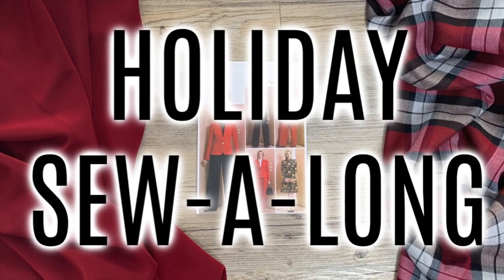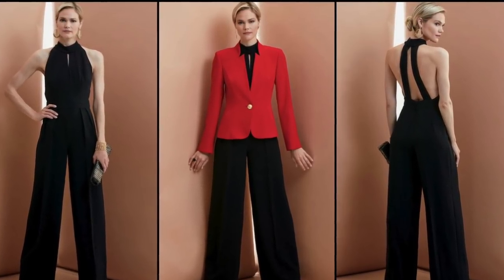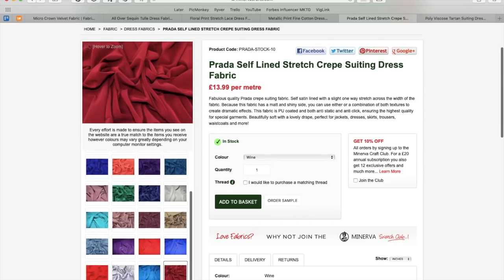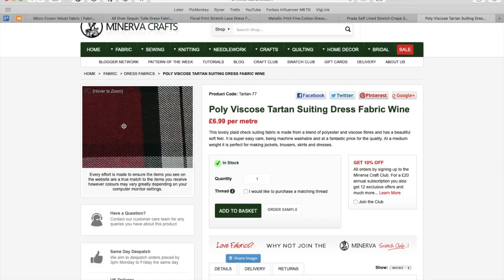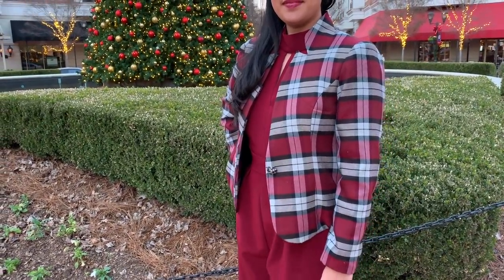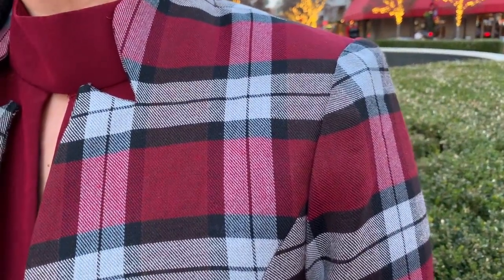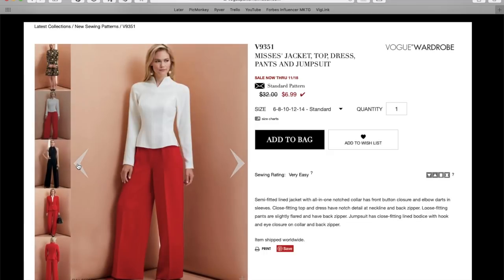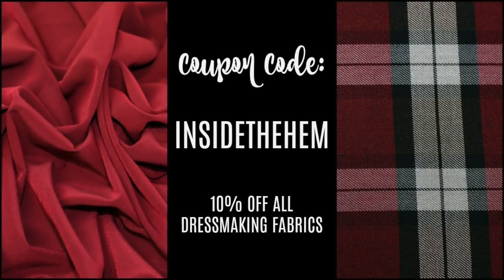Holiday Sew-A-Long | Vogue 9351 | Final Looks | Part 5 of 5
For this holiday season, I wanted to make something special for myself. So, I partnered with McCall Pattern Company and Minerva Crafts to bring you this Sew-A-Long.

We've reached the end of the series where you finally get to see what I've been working on for the past 5 weeks! In today's video I'll show you the completed looks and highlight some of the key points from the past videos in the series.